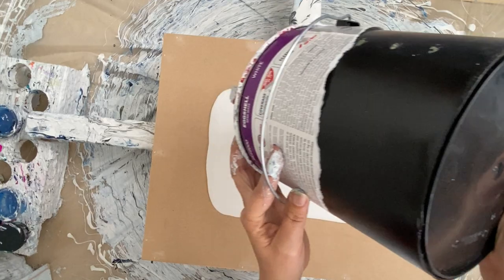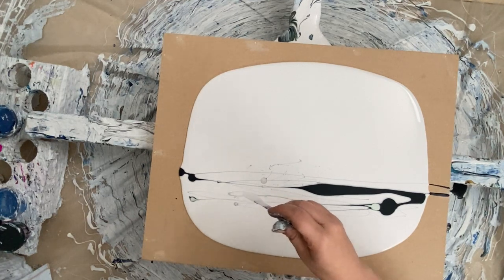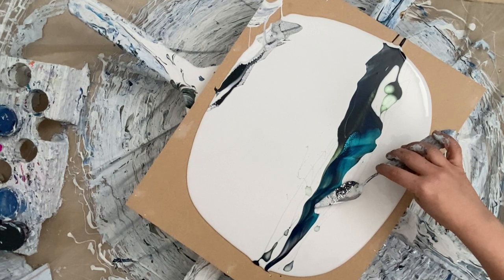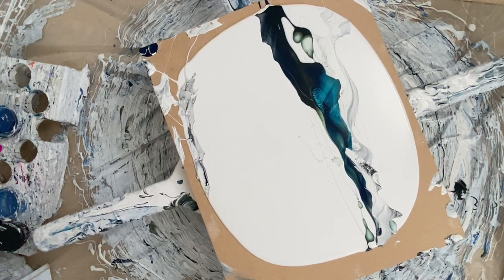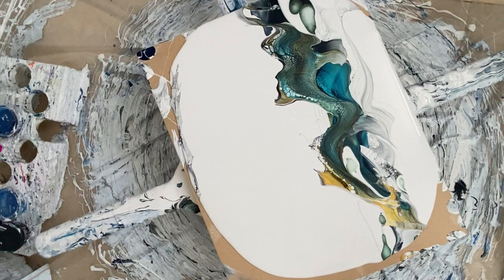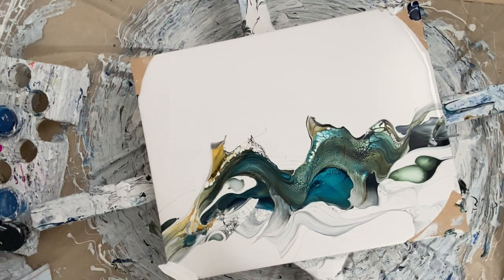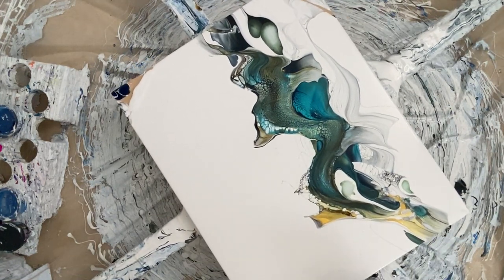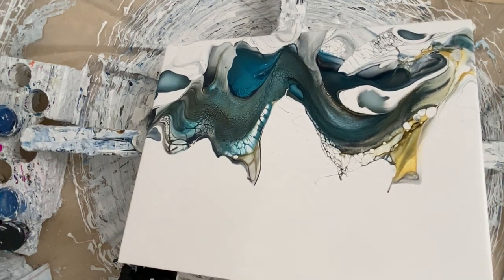abstract painting with negative space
Hi friends, thanks for joining me today!
In this painting I talk a little about how important your amount of pillow paint is. I intend an abstract painting with lots of negative space.

If you enjoy what I'm doing and would like to support me, it could be as easy as clicking the like button, subscribing or even becoming a patreon or a member of my channel:

Same here, more content in a more private setting with behind the scenes videos, early access, Discounts, artwork you can get if you join us and support me as a patron.

Pick what's more convenient for you!

Paints mixed with my PM:
matisse - southern ocean blue
TLP pigments - indigo waves, macaw

paints added:

golden - bright gold & deep gold mixed

sheleeart15JWS

more LINKS:
My Website and to get the spinner

J

bloom, transfer swipe, fluidart , art therapy, destress, abstract art, acrylic, pouring, sheleeart, paint pouring, pour, art therapy fluidart sheleeart arttherapy mentalhealth swipe spinart scoop and drag,